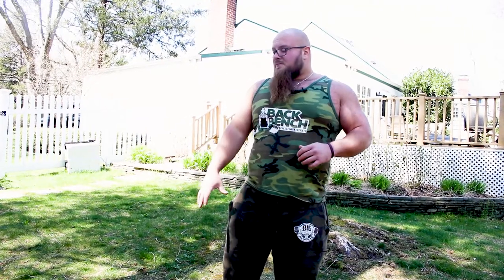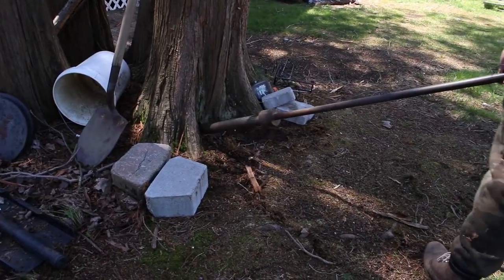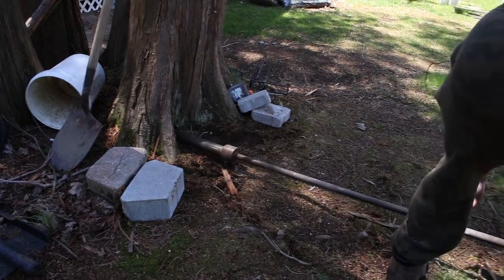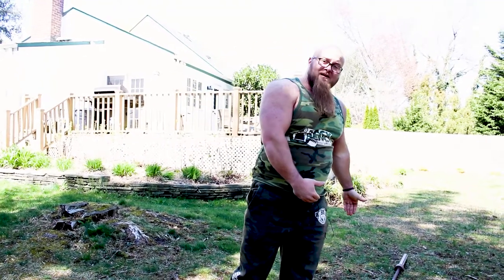Bare Bones Outdoor Workout for Bench Press (just a barbell and two plates!)